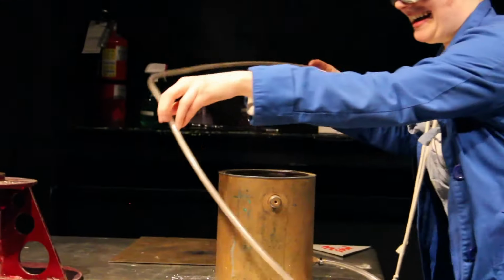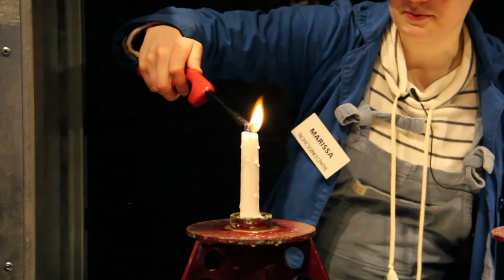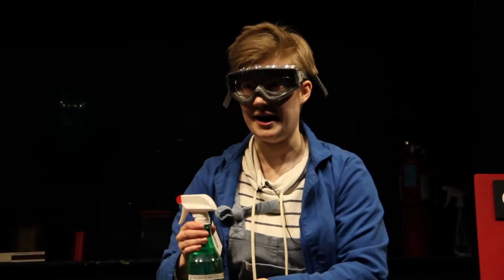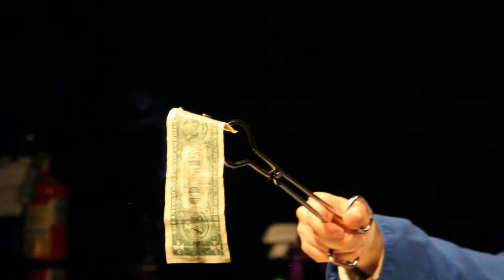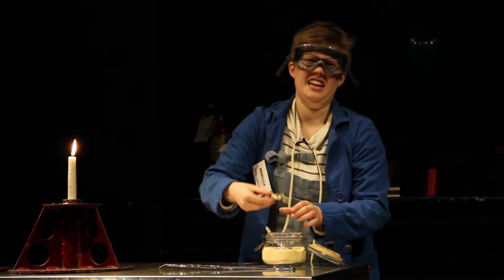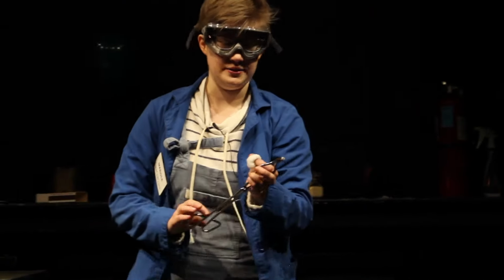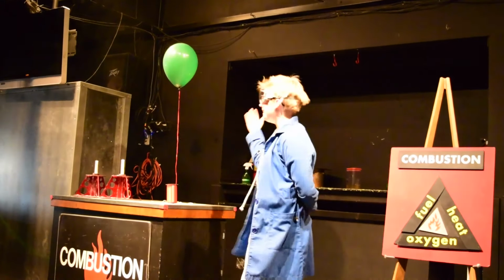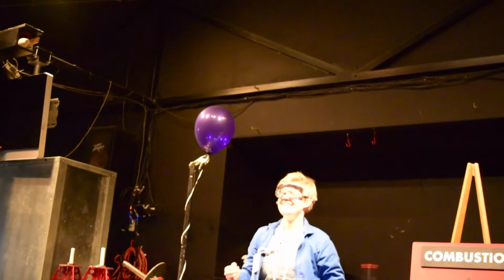Live Science Show: Combustion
Experience the chemistry of combustion! See how fuel, heat, and oxygen work together to create the brightest and loudest show at PacSci.

See experiments, theatrics, and tricks in action during one of PacSci’s Live Science Shows. See shows on PacSci Now or live with a rotating selection at the science center. Each promises to inspire curiosity, enlighten, and entertain people of all ages.

Demonstrations are performed by trained science educators using safety precautions in a closed environment. Not all demonstrations are suitable for replication in a home environment.